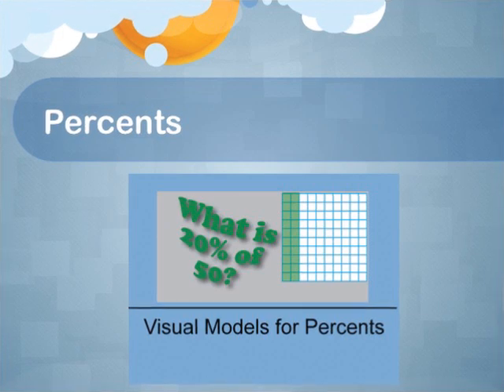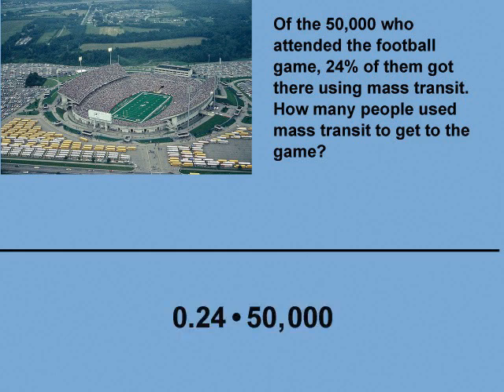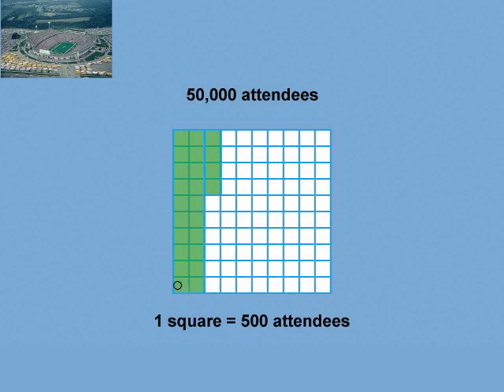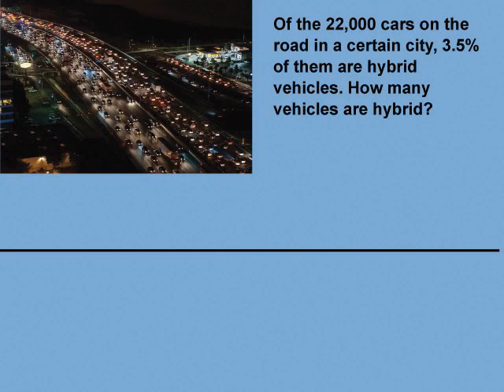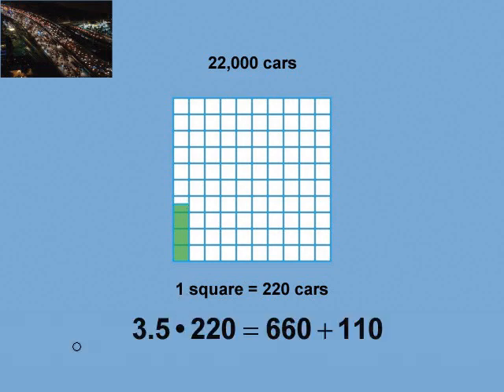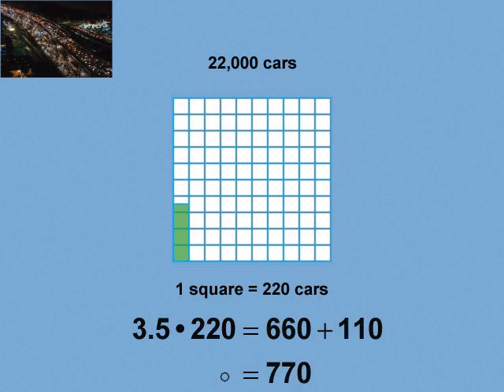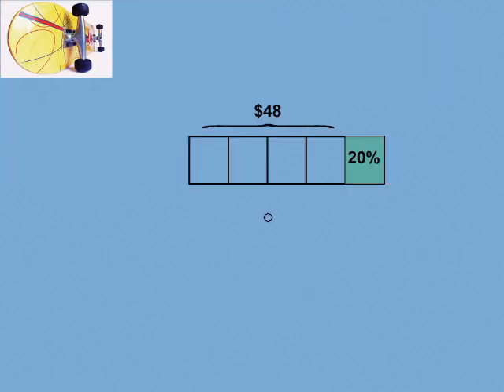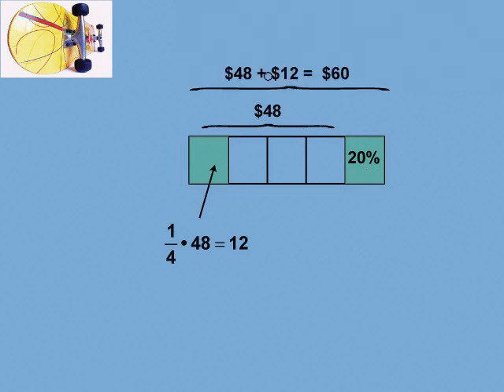Math Video Tutorial: Percents: Video 5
This is part of a collection of videos that cover different aspects of the topic of percents. Each video goes over key concepts and provides three detailed examples.

This video addresses this Common Core Standard:  CCSS.MATH.CONTENT.7.RP.A.3